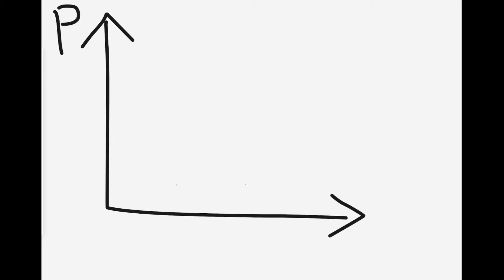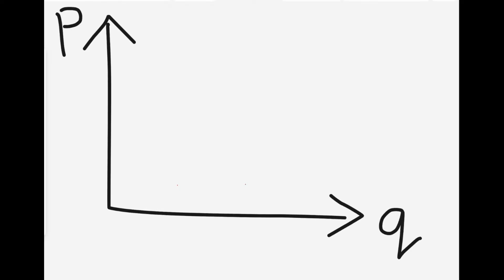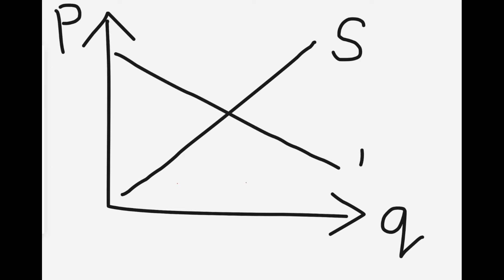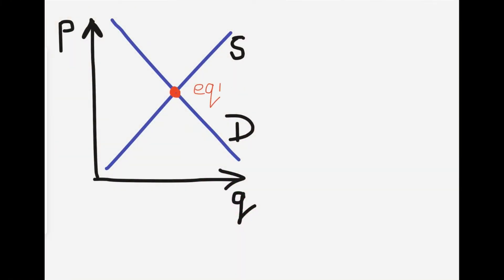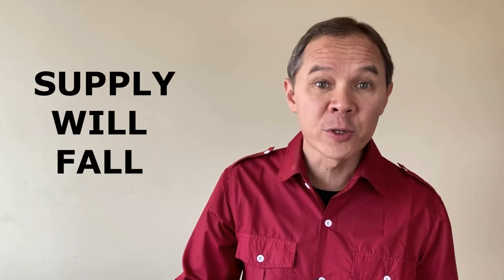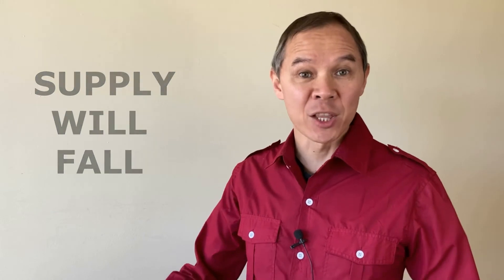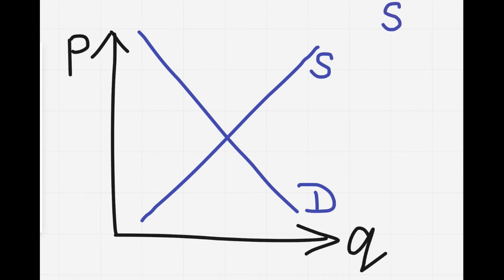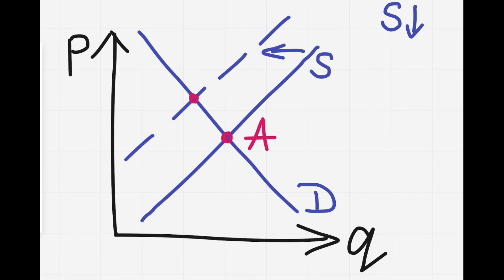How to Solve Problems on Supply and Demand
In this video, you'll learn how to do exercises and solve problems on supply and demand. From economics professor Vitaly Terekhov, Ph.D.

00:00 Introduction
00:49 Supply and Demand
02:41 Three steps of solving problems
03:23 Problems with a supply shift
05:05 Problems with a demand shift
06:00 Problems with two shifts